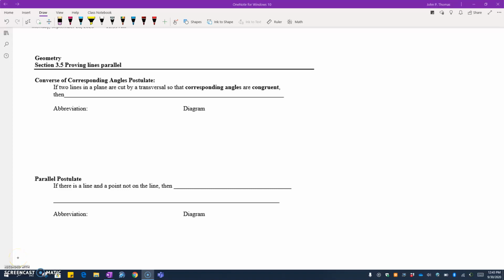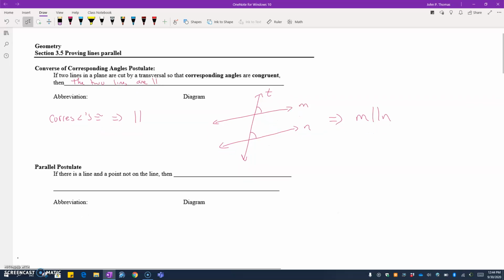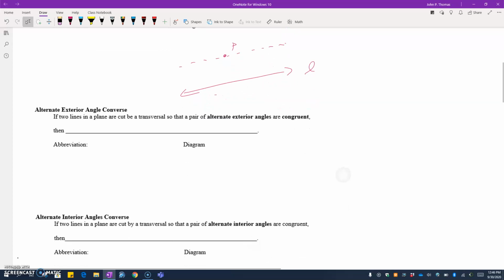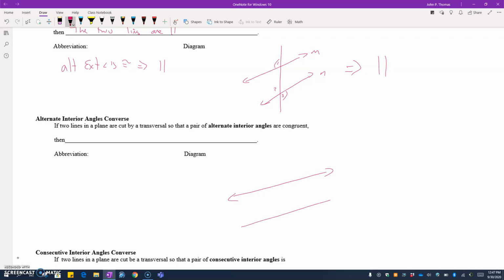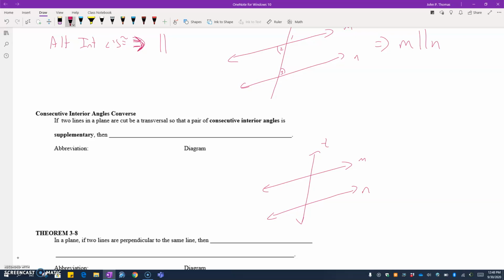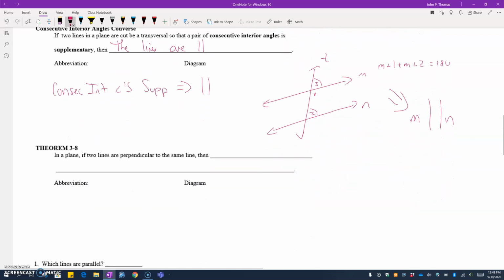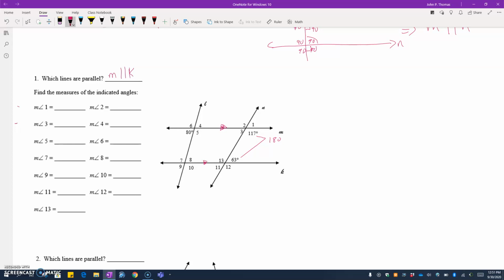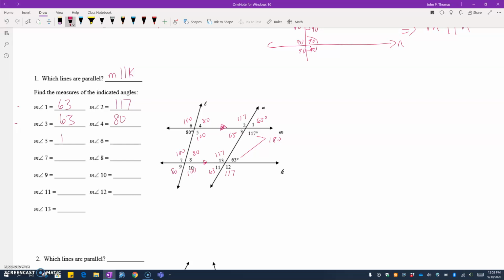3.5 Notes Part 1